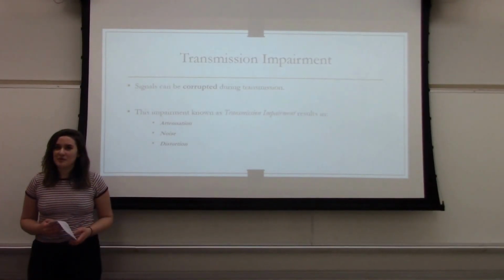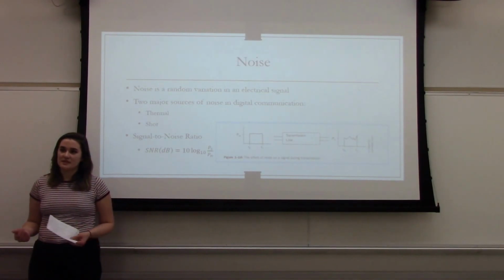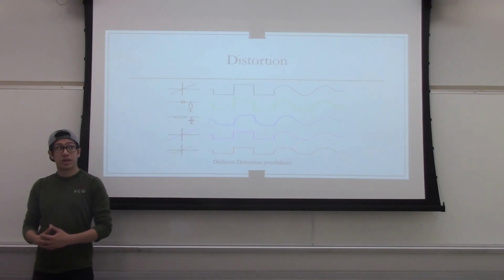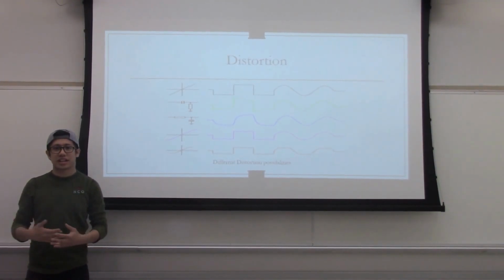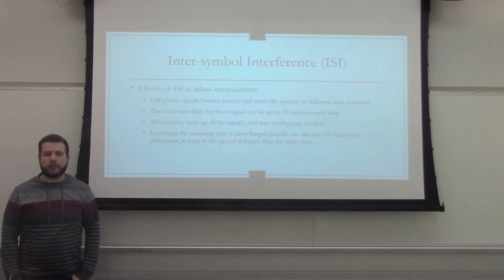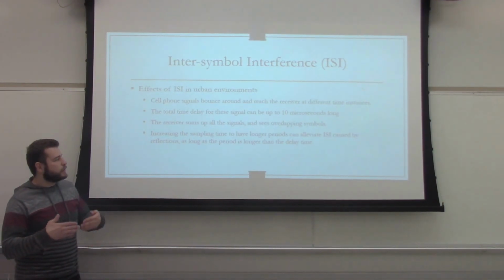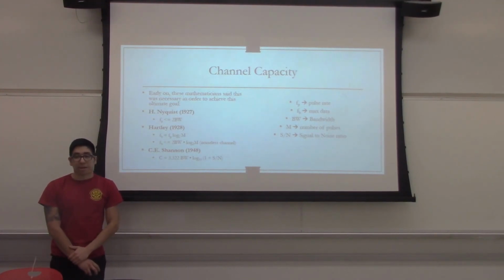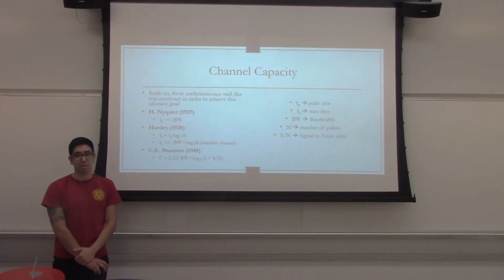ETE 442 Presentation